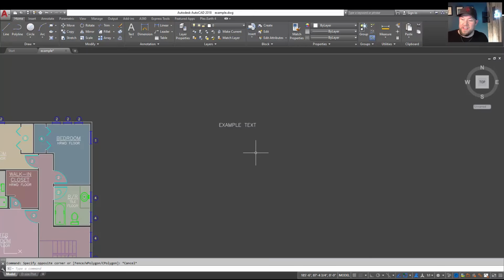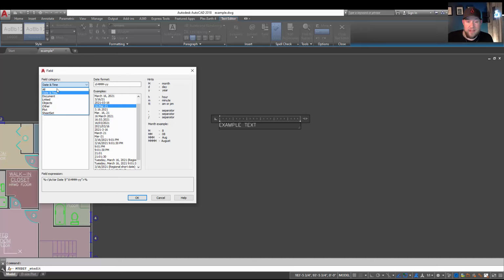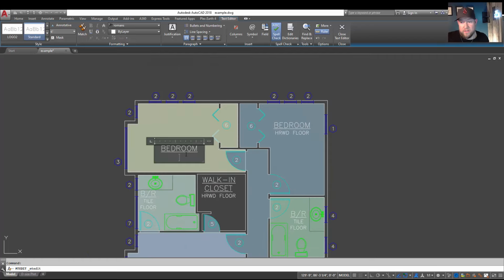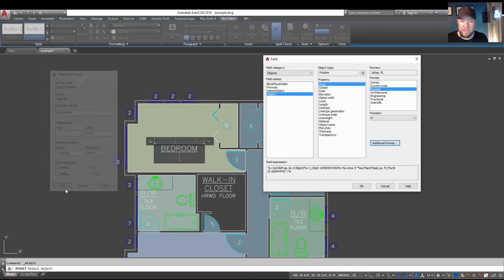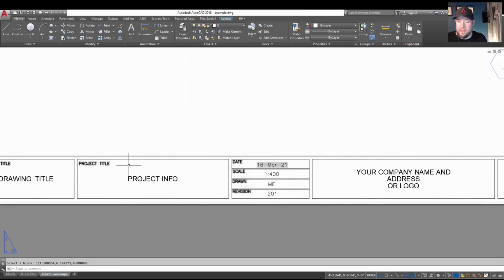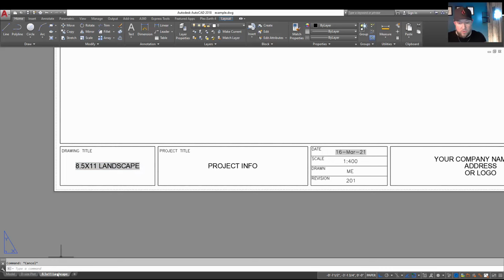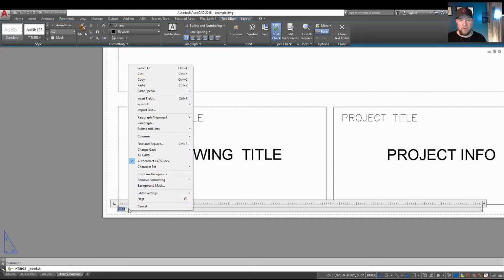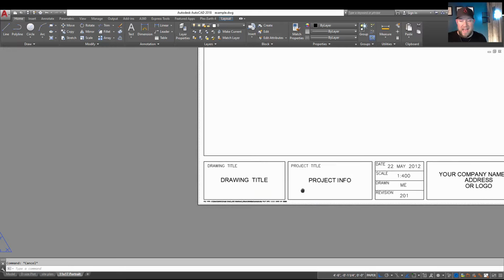AutoCAD How To Automate Text using FIELDS - 4 Easy Time Saving Tricks! | 2 Minute Tuesday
Brandon here back with another new 2 minute tuesday!

In todays video we are taking a look at Fields. Specifically, how to automate our text using fields to save time and prevent us from forgetting to update a piece of text.

In the video I show you how fields work, how to insert or create fields, as well as 4 different way I use fields to save time, including creating a plot stamp from scratch!

Specs:
PROCESSOR: Intel® Core™ i7-6700K @ 4.4GHz-Hi-Perf.
MEMORY: 16GB DDR4 @ 3000MHz
GRAPHICS: NVIDIA® GeForce® GTX 1080 OC 8GB
HDD: 512GB Solid State Drive NVMe Samsung® 950 PRO
POWER: 850W Rosewill® Glacier 850M